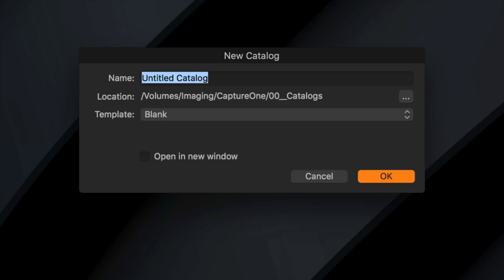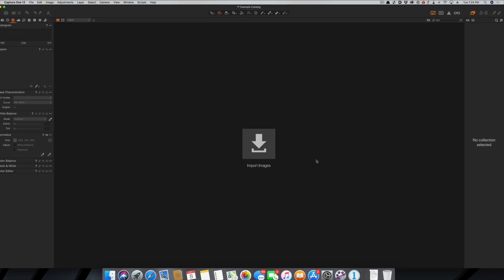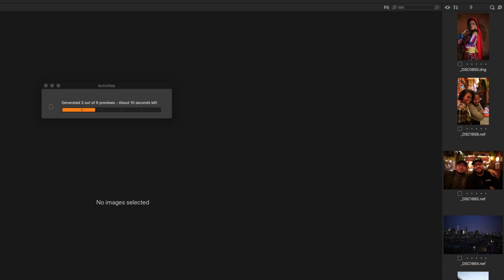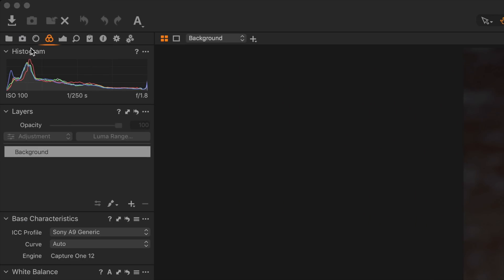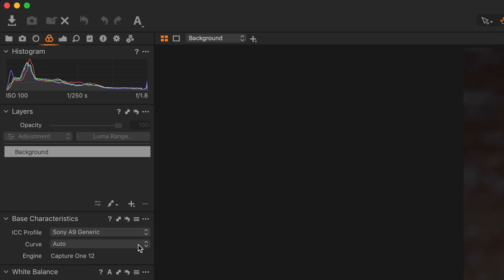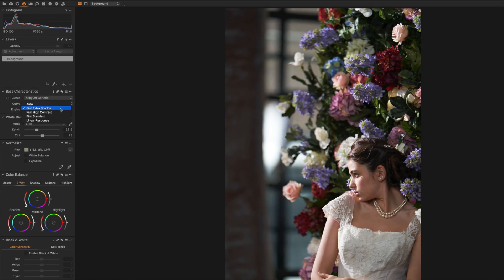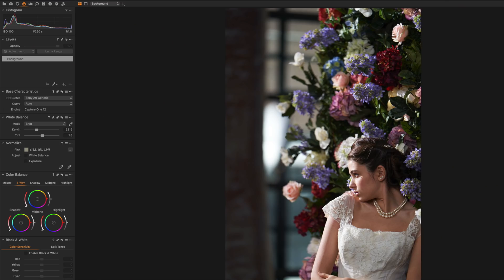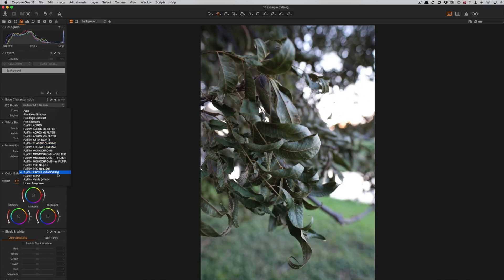Capture One Myth Busting :: The Easiest Way to Get Started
Index:
00:00 Intro to Capture One
01:58 Capture One Pro VS Capture One Express
02:35 Catalogs VS Sessions
04:43 Setting up a Catalog
05:17 How to import images into Capture One
05:44 Capture One Curves Profiles
07:35 Fujifilm Film Simulations in Capture One
08:32 Lens Profiles in Capture One
09:46 Editing Image Adjustments in Capture One
11:23 Exporting Images

Capture One is by far the powerful RAW file editor on the market. If you want to get the most out of your camera, you need to give it a try.

This video is the first in a multi-part series on how to get amazing results using Capture One. If you have any questions of how to do something, how it integrates with Adobe Photogshop or compares to Lightroom - drop me a comment.

Ted Forbes
The Art of Photography
2830 S. Hulen, Studio 133